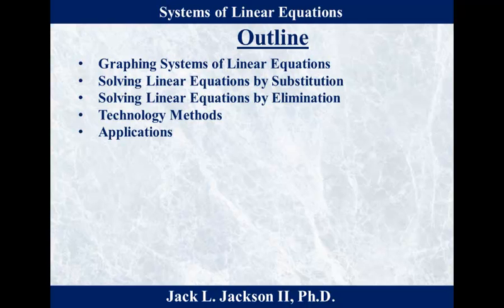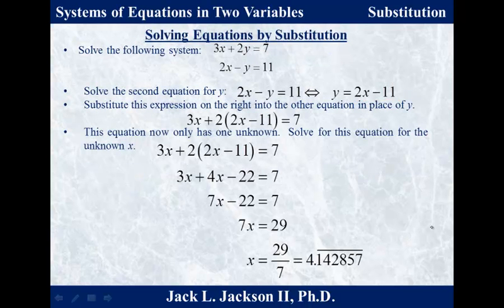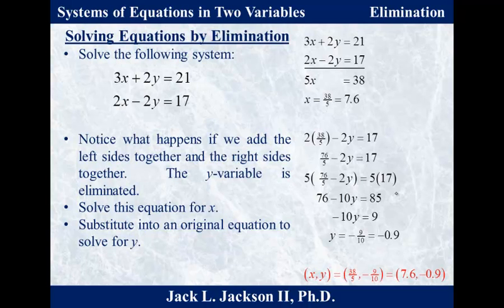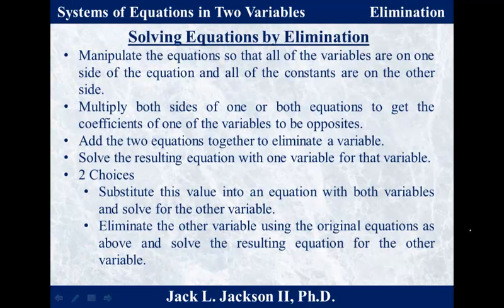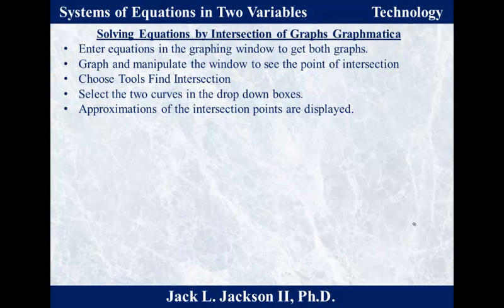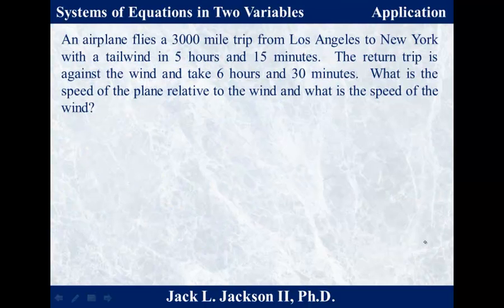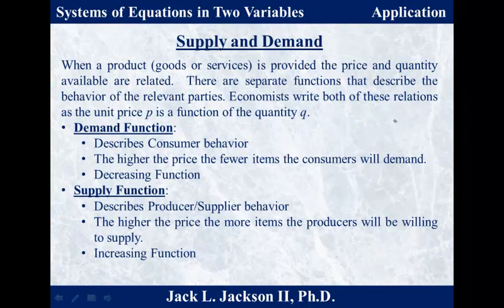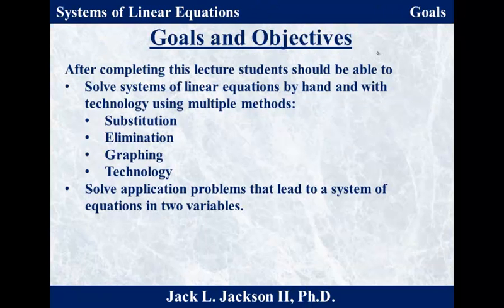Algebra 3.11.1 Systems of Linear Equations in Two Variables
We solve systems of linear equations in two variables by substitution, elimination, graphing, and using calculator technology.